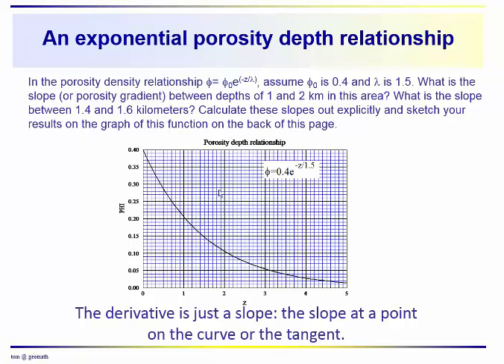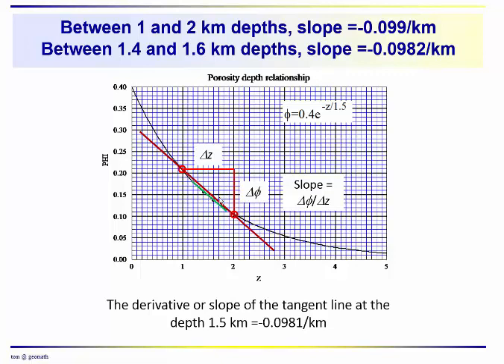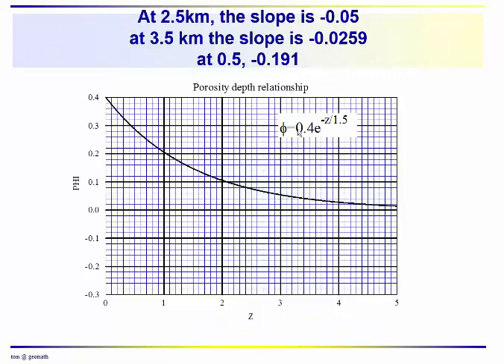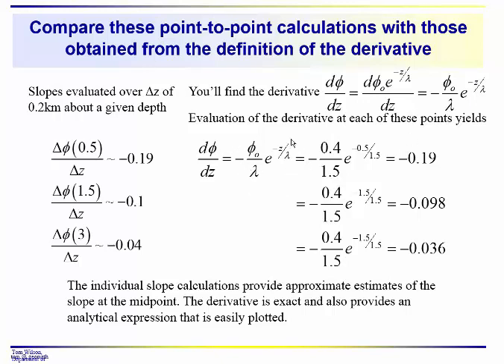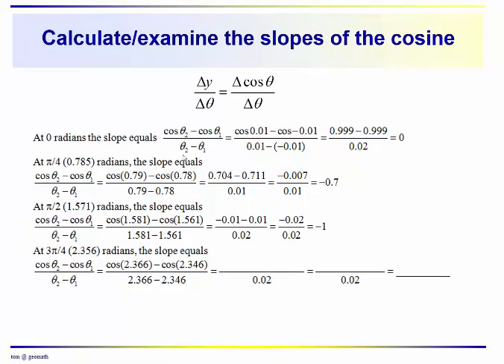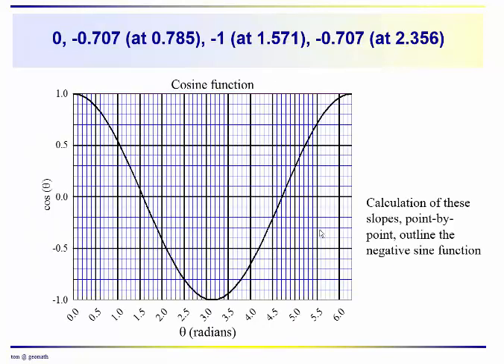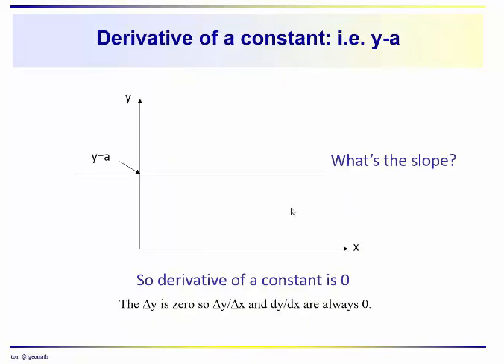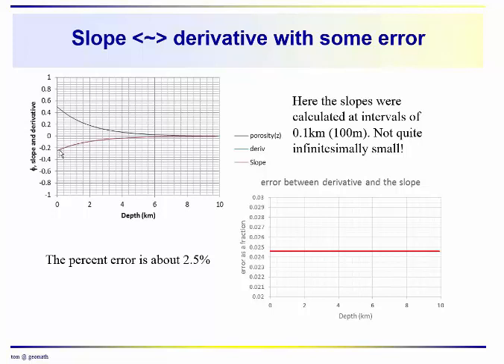Calculus: Derivatives and slopes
Here we look at the basic relationship between the slope of a function and its derivative.